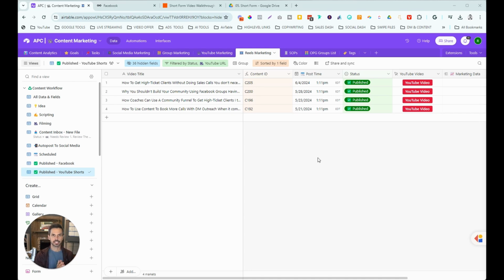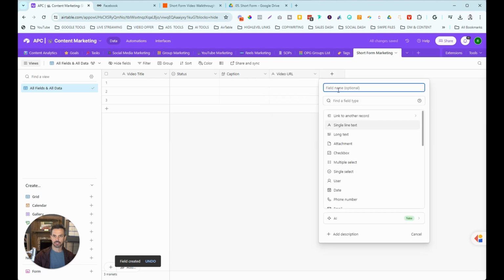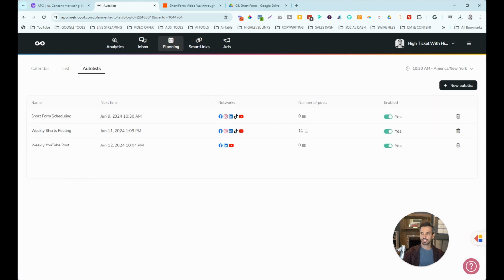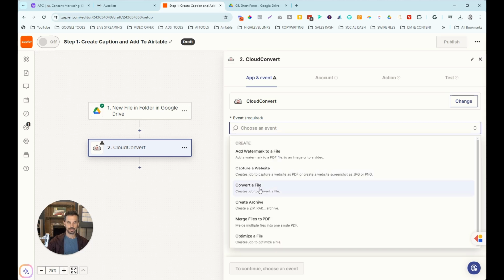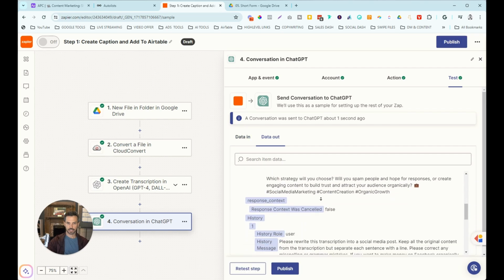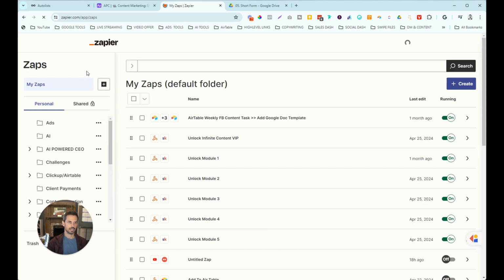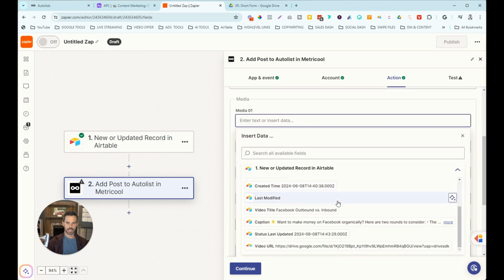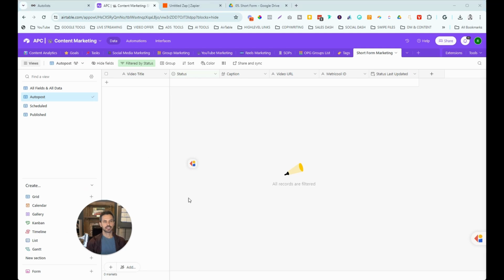Automate Short Video Captions & Scheduling To Social Media (In Less Than 60 Seconds)